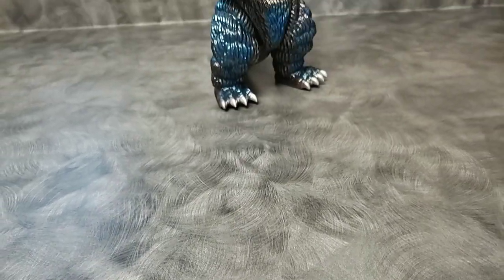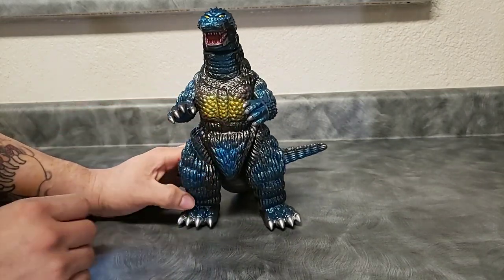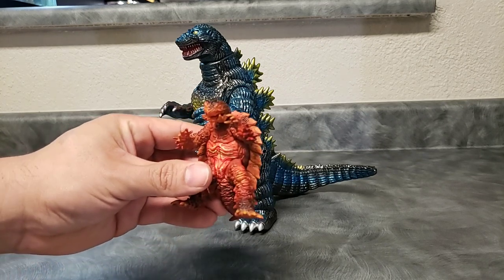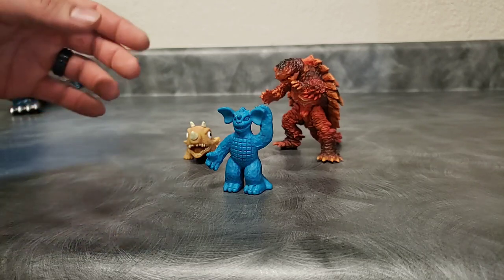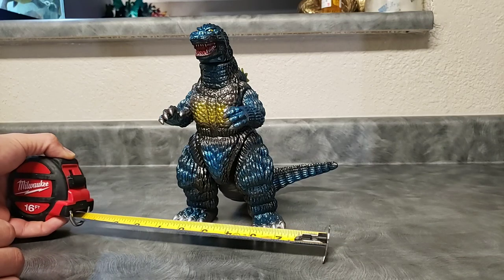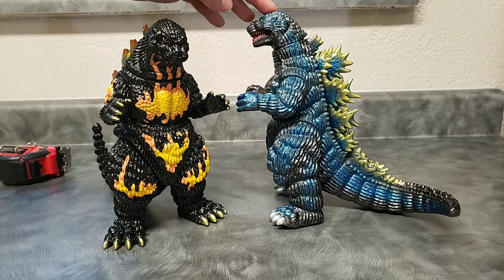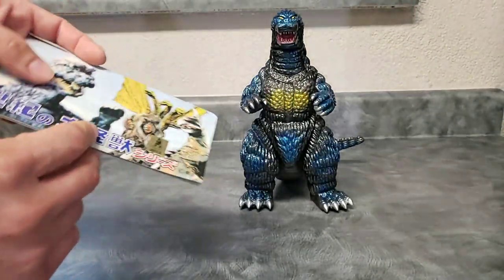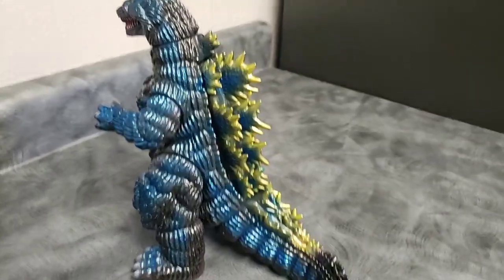Marmit Ghido Goji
Vinyl figur review